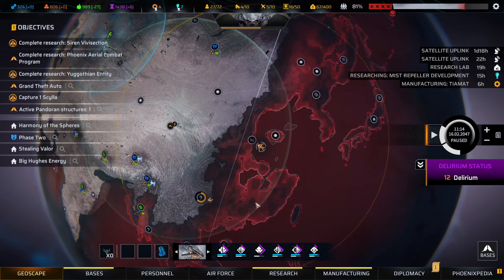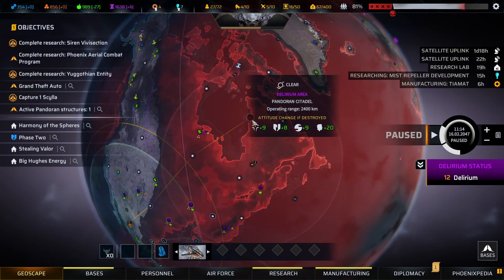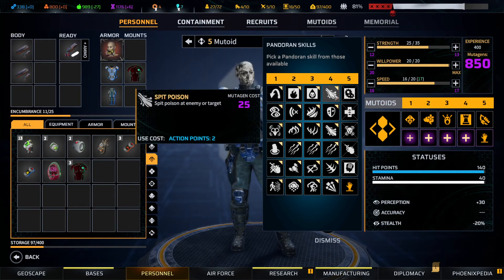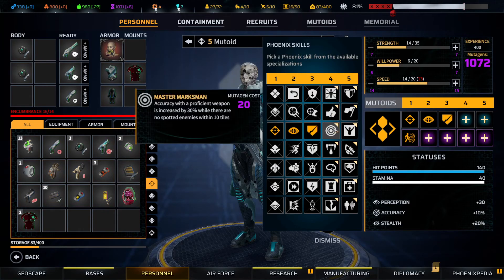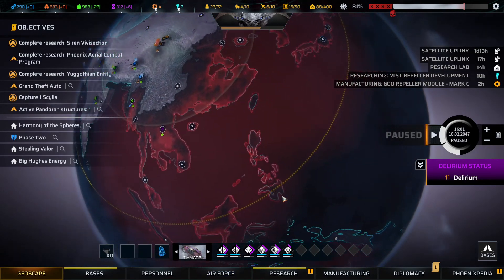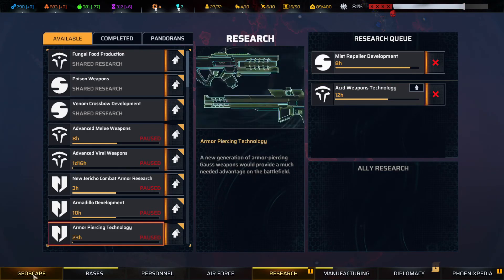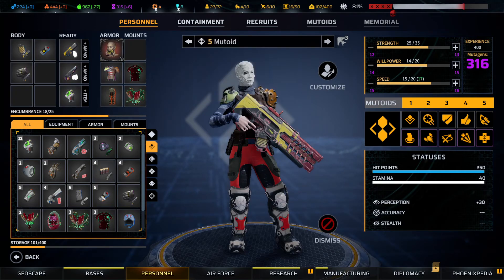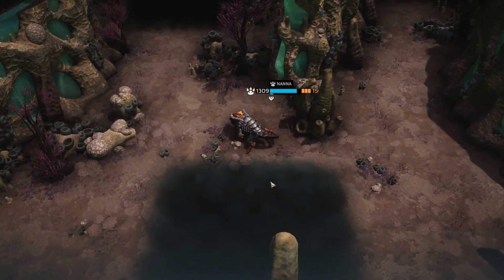Phoenix Point - Terror from the Void mod - Let's play - Episode #35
Legendary run, mutants kicking asses in this Citadel, mutoids and mutogs are awesome.

Mods: Terror from the Void, Better Enemies and Better Vehicles.

There is a lot of efftort and time invested in these mods, but we are proud of the result. Ask me anything you need to know, I can answer any question.